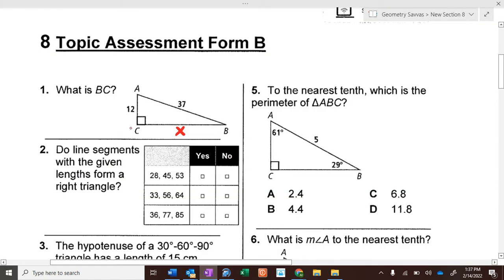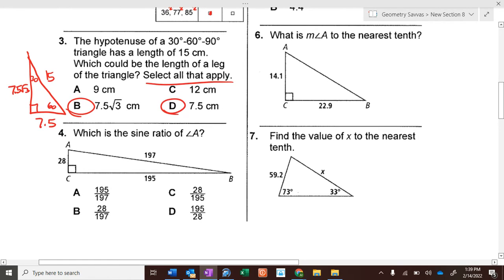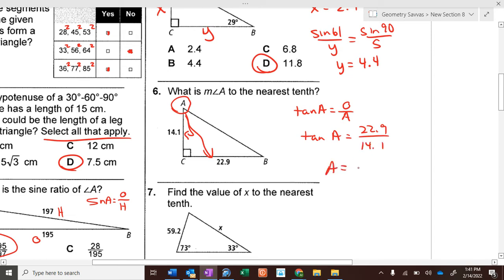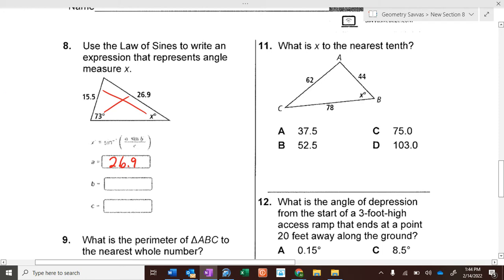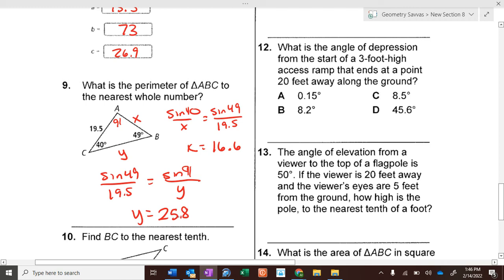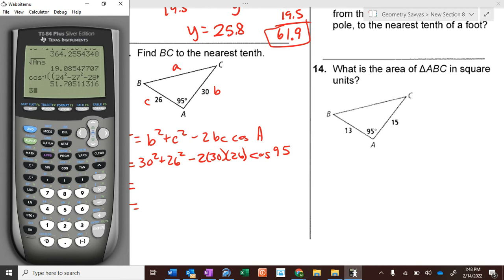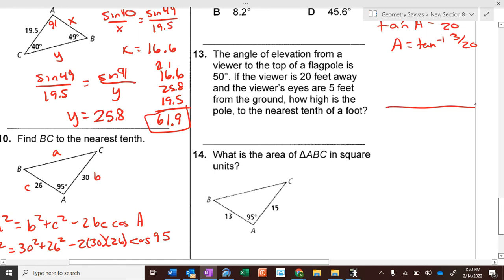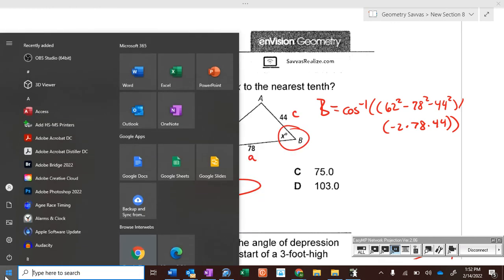Geom Ch. 8 Test Review